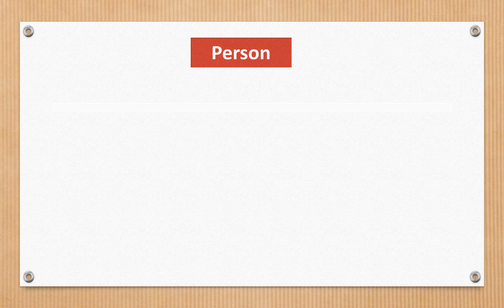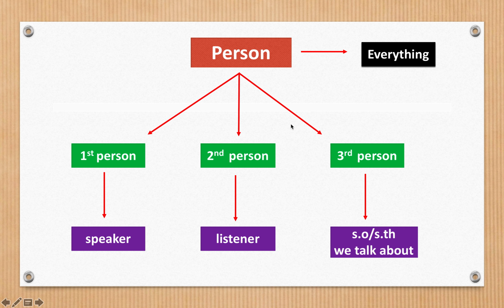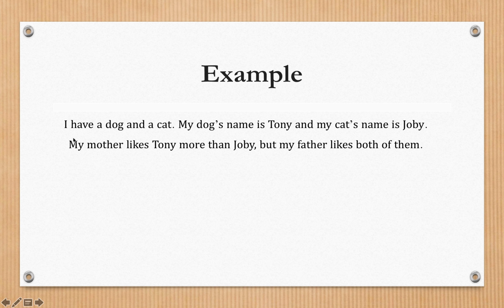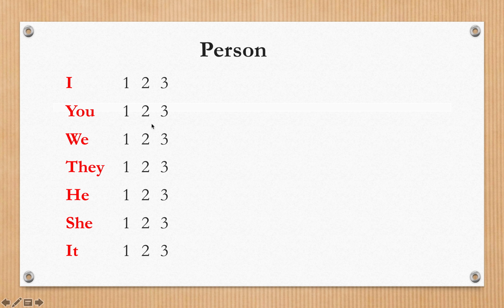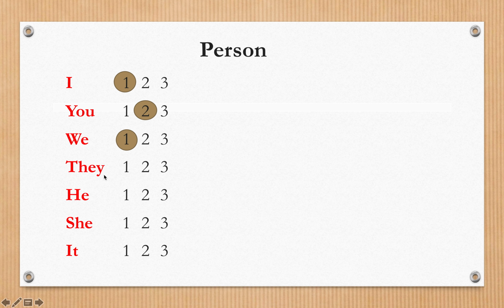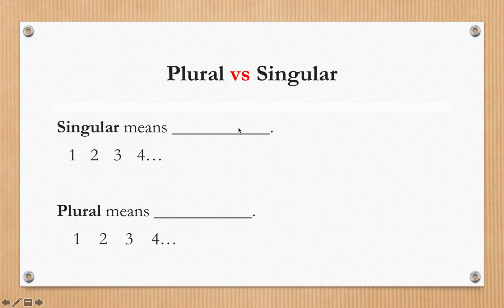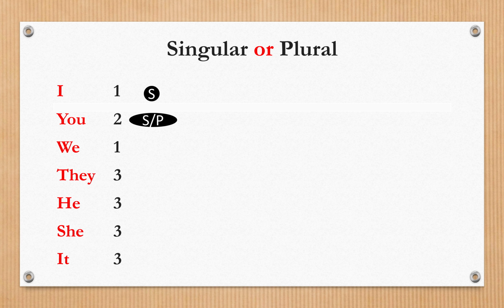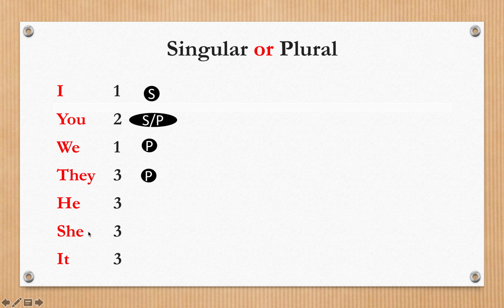Person in English Grammar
This video is crucial for those who love grammar and I believe it helps them understand the way to identify first, second and third person correctly. This is a useful resource for teachers and learners. They can use this to study from home and any other places they go to. They will be more confident to write an essay or paragraph with the correct persons. Their English knowledge will gain a little more after watching this video.